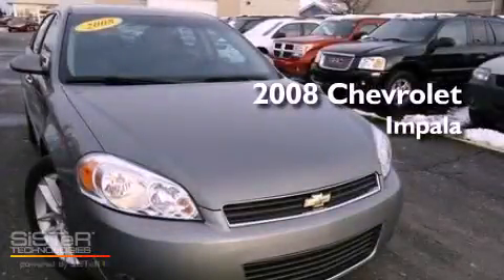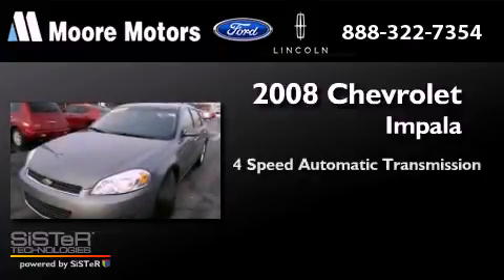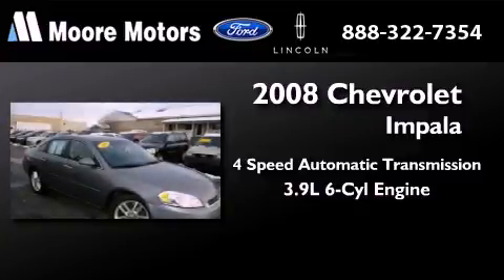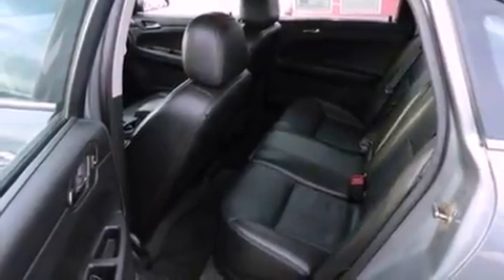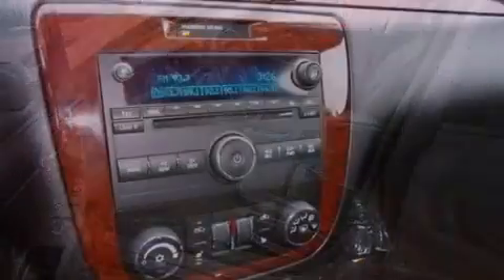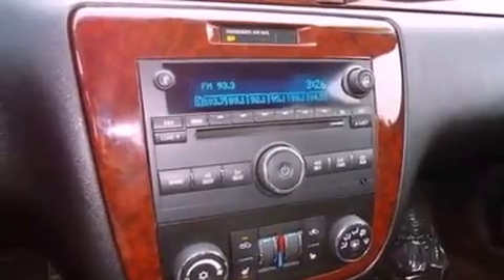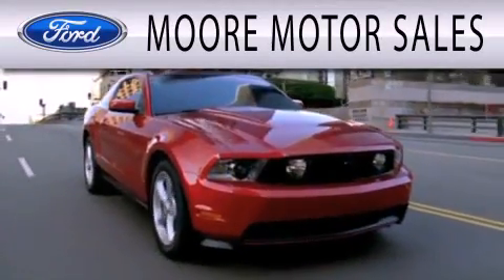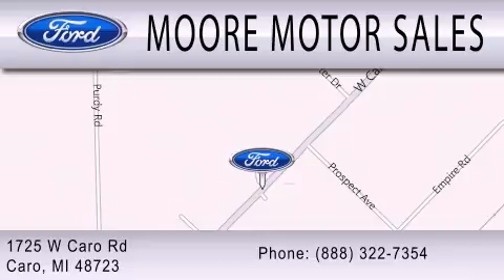2008 CHEVROLET IMPALA Caro MI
Year : 2008
 Make : CHEVROLET
 Model : IMPALA
 Engine : 3.9L V6 12V MPFI OHV FLEXIBLE FUEL
 Trans . : 4-SPEED AUTOMATIC
 Exterior : SILVER
 Miles : 78,204

 Stock : 11540C